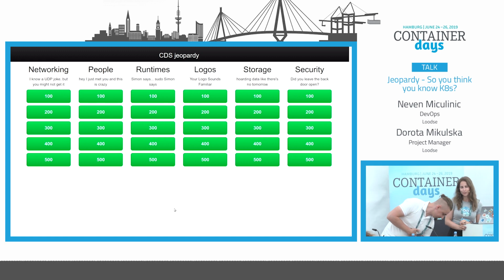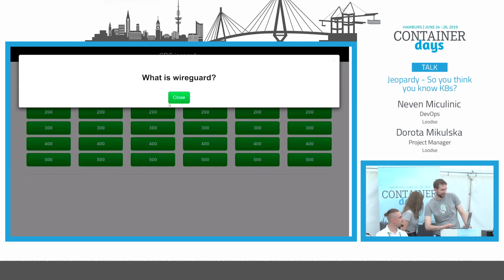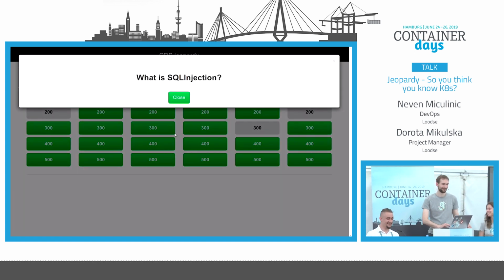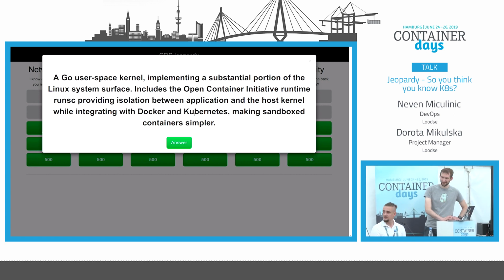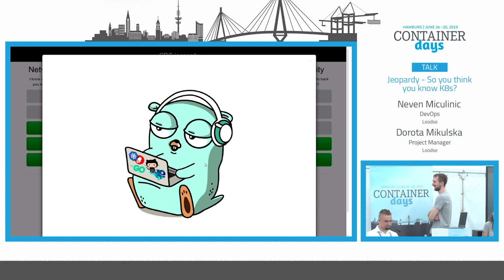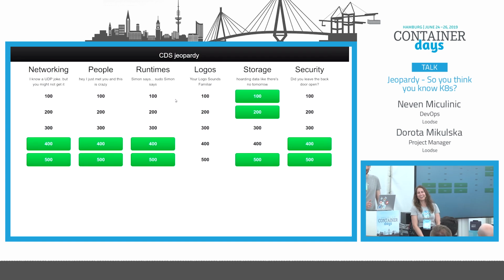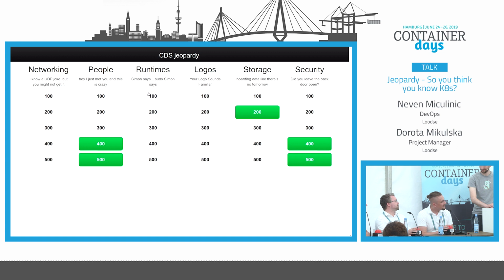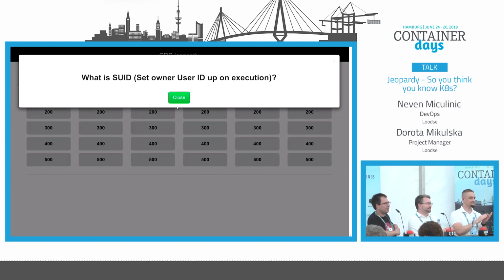Jeopardy - Neven Miculinić & Dorota Mikulska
So you think you know K8s?